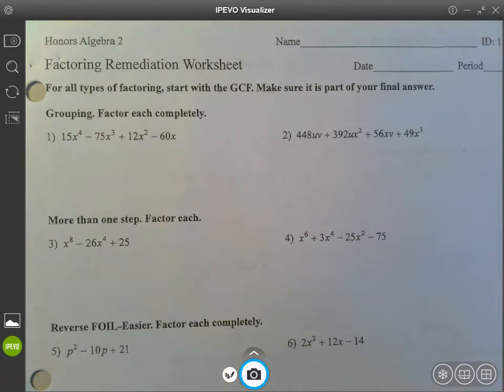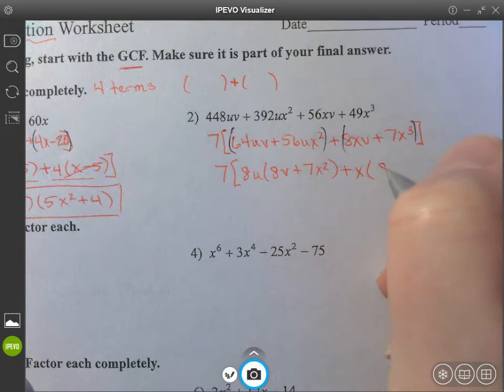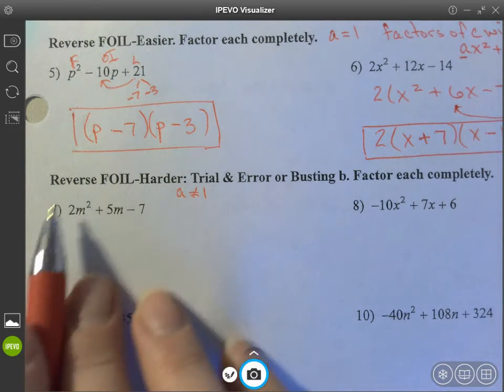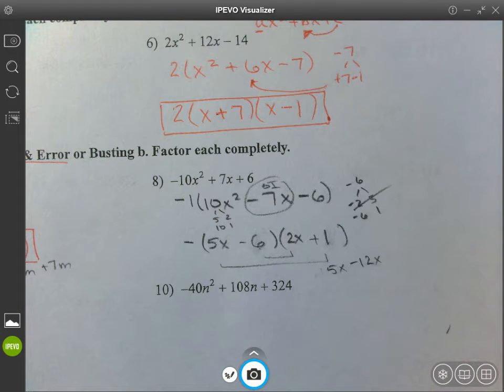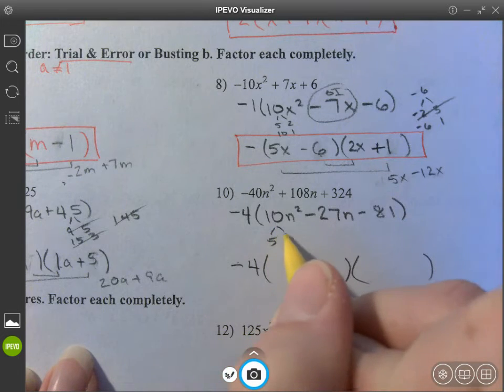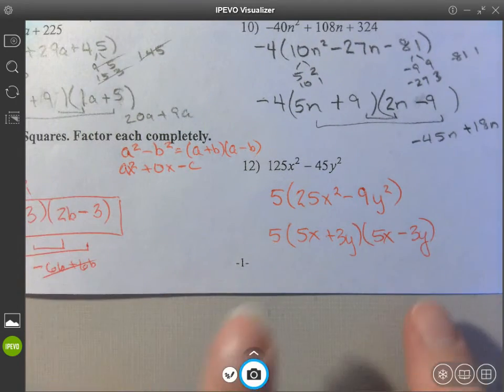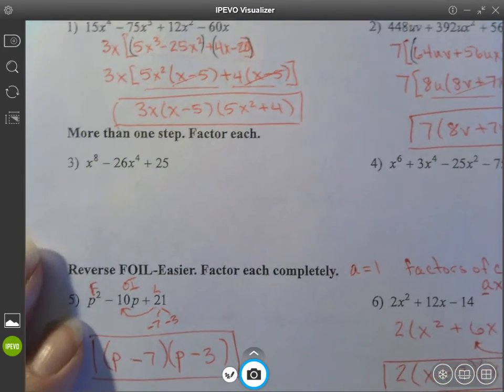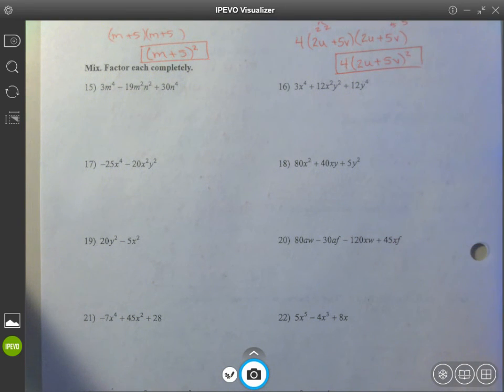Factoring Remediation Worksheet ID 1